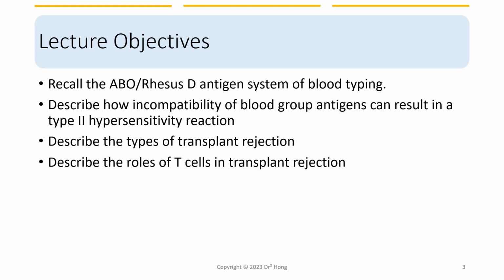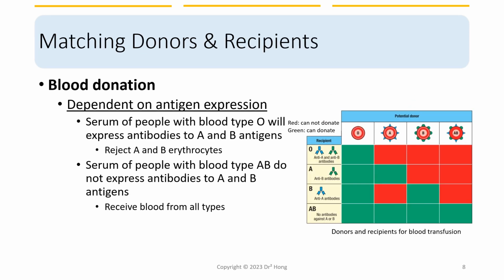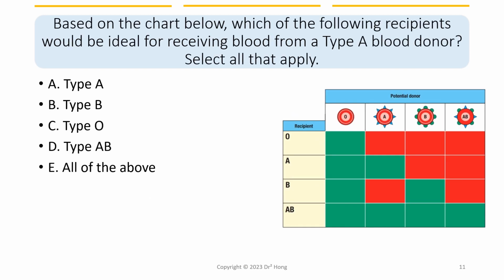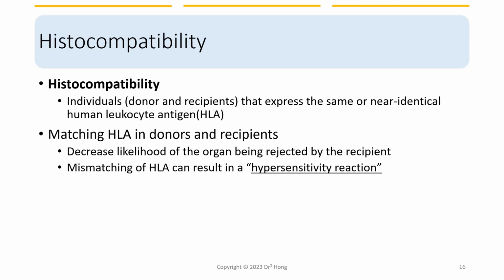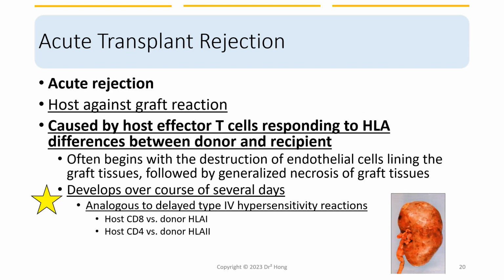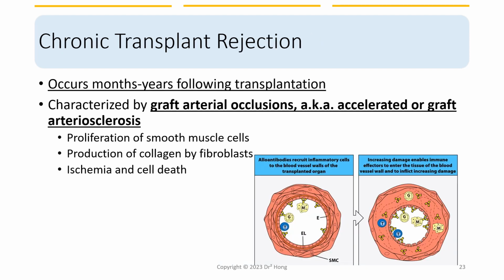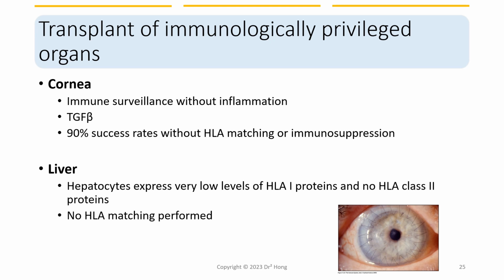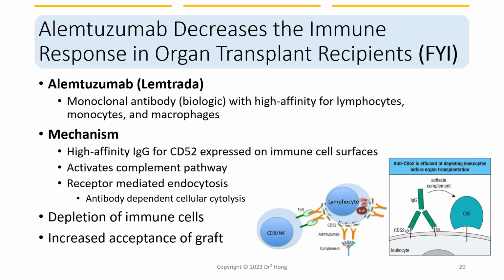Dr.Hong's Immunological Disorder Lecture 03: Transplantation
Hi everyone. Welcome back to the immunology series. In this lecture, we will talk about how the immune system plays a role in tissue and organ transplants. In particular, we will look at the cellular mechanisms behind transplant rejections. So, let's get started!

This series is periodically updated from January 2023 to May 2023.